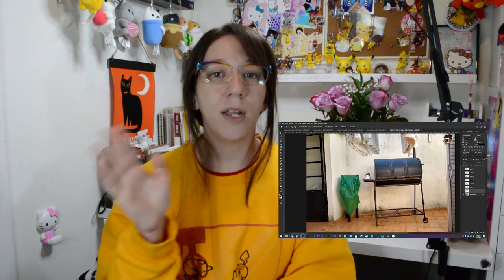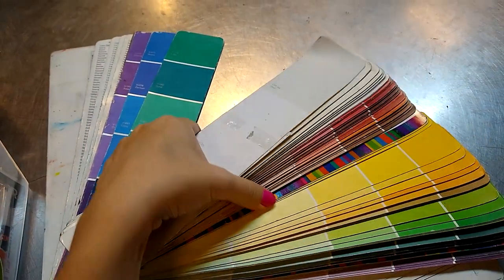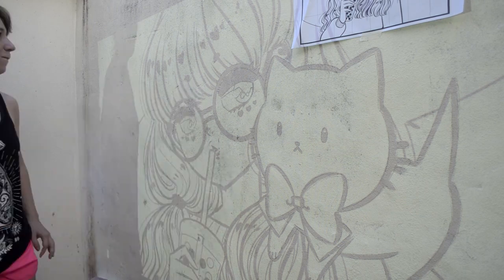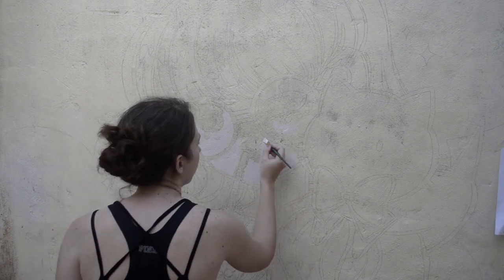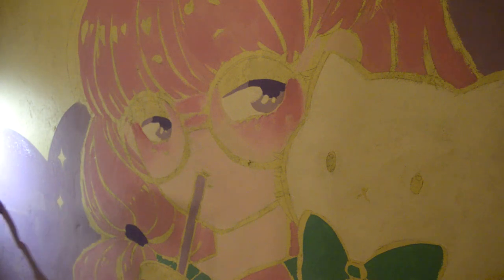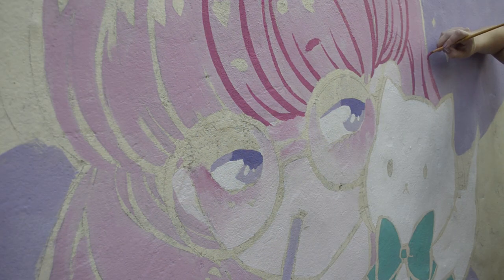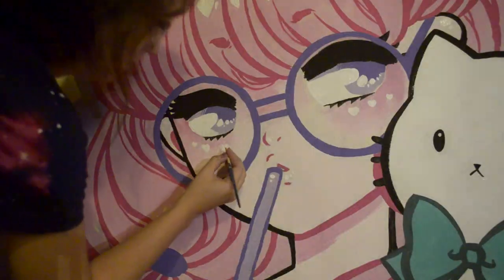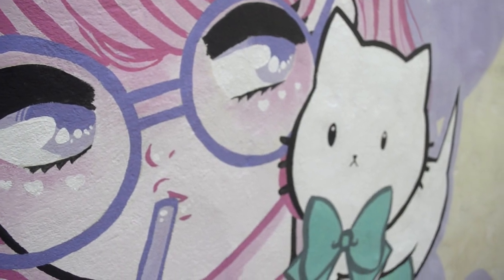HOW I PAINTED MY FIRST MURAL! ★ Full process!!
I painted my first mural! Come see how I put this all together in THREE DAYS--
I am available for murals! (Washington DC, Maryland, New York, California, Buenos Aires)

★ TOOLS USED ★
Kölor acrylic latex paint
Assorted synthetic brushes
Synthetic roller
Painter's tape
Kitchen sponge
EPSON projector

Hi there! I'm an Argentinian artist & comic creator of everything cute! I draw, paint, write and illustrate comics, design merch, work on canvases, walls, custom art models, and much more! I hope to make your day cuter!